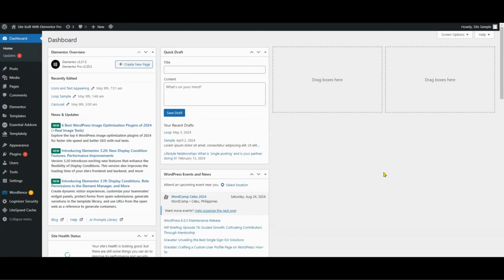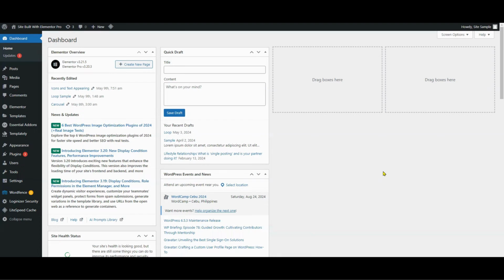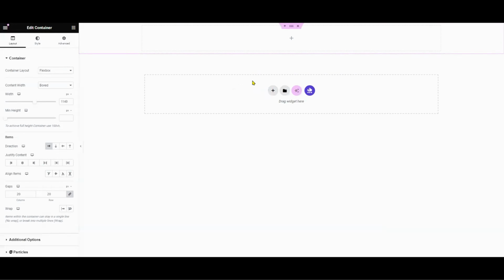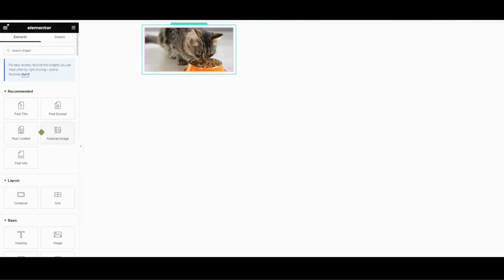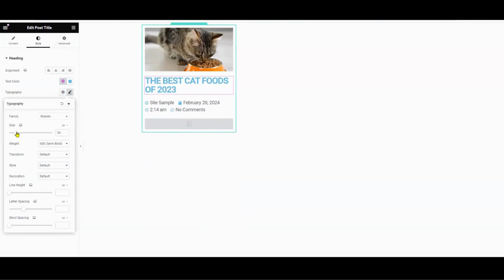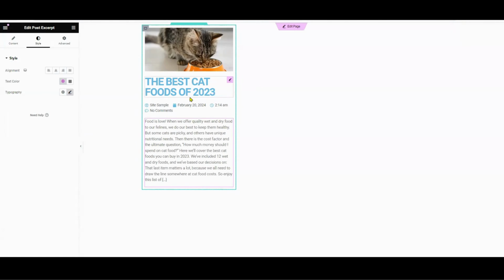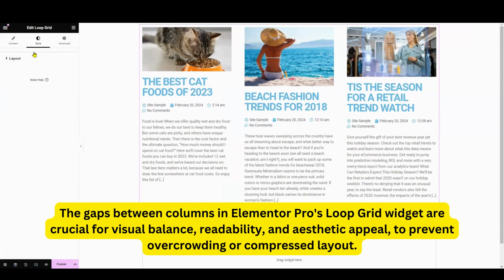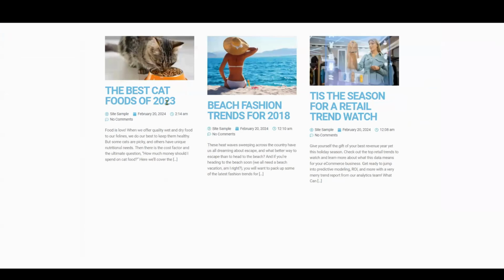Elementor Tutorial: Loop Grid Text Too Compressed (How To Solve)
In this tutorial, I will show you the Elementor's Loop Grid Text Too Compressed (How To Solve).

Steps:
1. Click the ‘Create a template’ to add and customize the widget.
2. Make some minor adjustments to their sizes and fonts.
3. Edit the template then click save and back.
4. Edit the Loop Grid widget.
5. Under the style tab, make sure to check the width of its column and "Gap between the columns".
6. Use the rest of the options.

Creating and Modifying Your Loop Carousel Template in Elementor

If you want to learn more about Elementor.